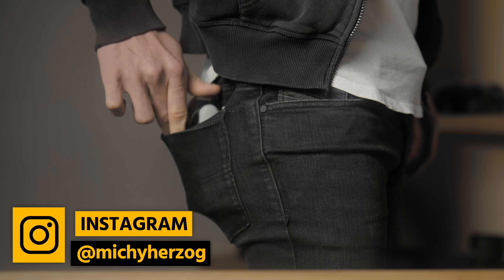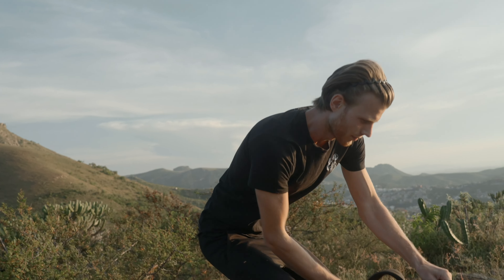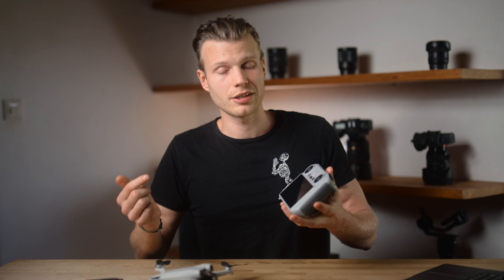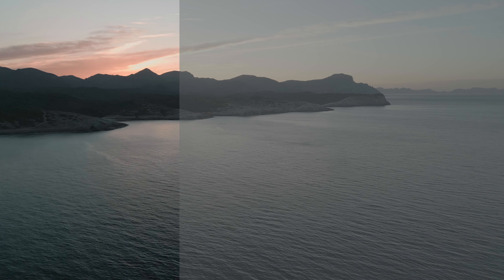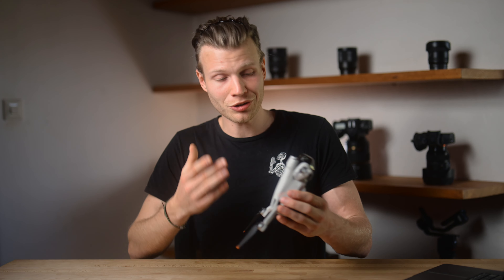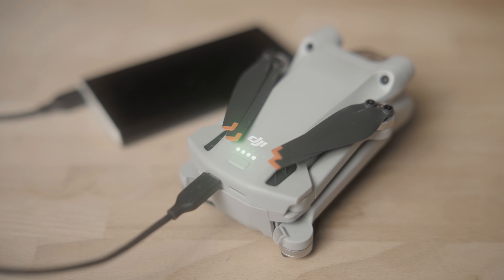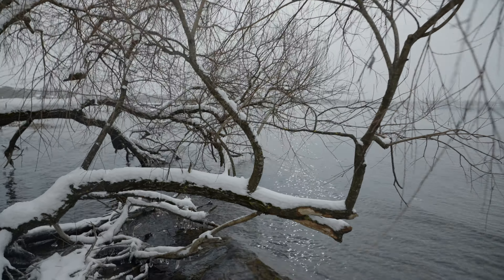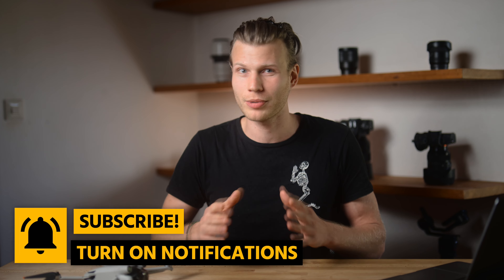DJI Mini 3 Pro - Cinematic HDR Footage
A few weeks ago I bought myself the new relatively affordable entry-level drone, the DJI Mini 3 Pro. I took it to different locations and weather conditions, to really get an idea if it's any good for becoming my "new" all around travel drone. I made a short cinematic sequence for you in order to get an idea what the drone is capable of and I talk about my favourite features and experiences so far. Enjoy please!

My travel insurance which always covers me no matter where I go

Big thanks to Sophia for being the best model and travel buddy!
Second big thanks to Steph & Tomi who helped me out shooting some scenes!

🎥  MY EQUIPMENT
Awesome travel Drone (amazon)
Drone protection (amazon)
Drone ND filters (amazon)
Main Camera (amazon)
Second Camera (amazon)
Action Camera (amazon)
Allrounder Lens (amazon)
Wide Angle Vlogging Lens (amazon)
Wide Low-Light Prime Lens (amazon)
Low light prime lens (amazon)
Magnetic ND-Filter (amazon)
Magnetic Mist-Filter System (amazon)
Magnetic CPL-Filter (amazon)
Best Filter Case (amazon)
Favorite Tripod (amazon)
Best Vlogging Mic (amazon)
Second best Vlogging Mic (amazon)
Favourite Voice Over Mic (amazon)
Best Wireless Mic (amazon)
Favorite Headphones (amazon)
Best bang for bug SSD (amazon)
Smallest Travel Light (amazon)
SD Card (amazon)
Mini SD Card (amazon)
Best Camera Backpack (amazon / moment)

Timeline
00:00 Intro
01:44 Form factor
02:22 Wind resistance
02:43 Price
03:02 Image quality & HDR
03:46 Smart flight modes
03:58 Client proof?
04:22 Flight time
04:39 Noise
04:55 Water proof?
05:35 Outro